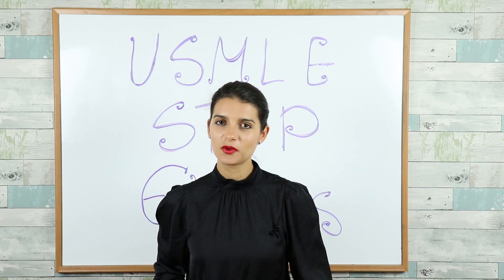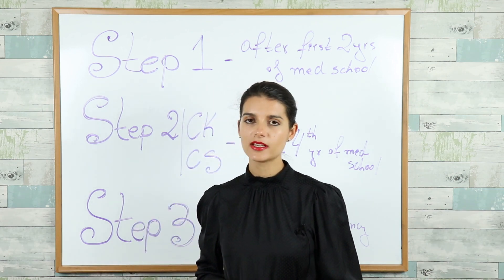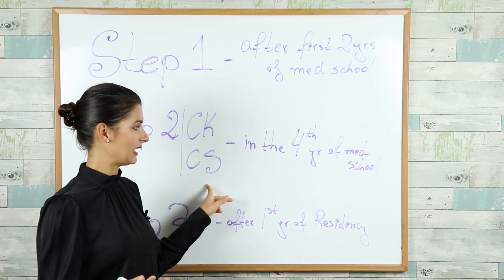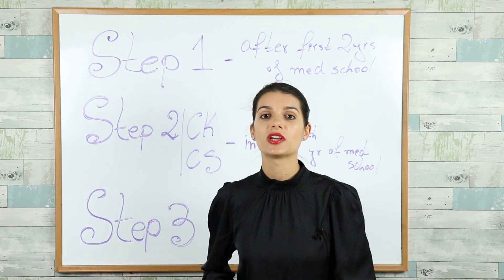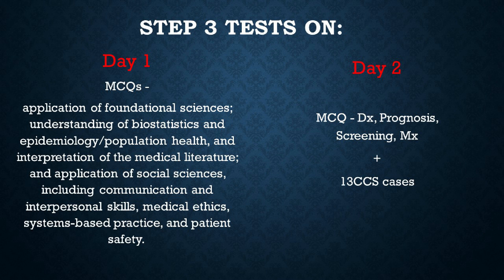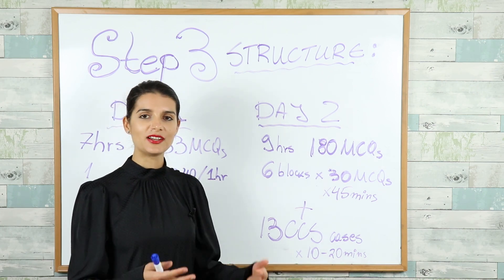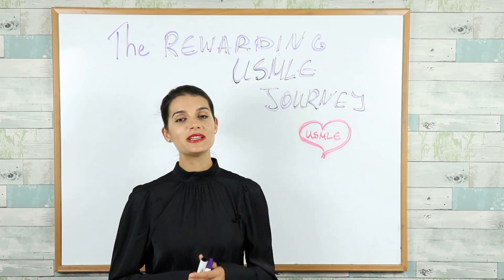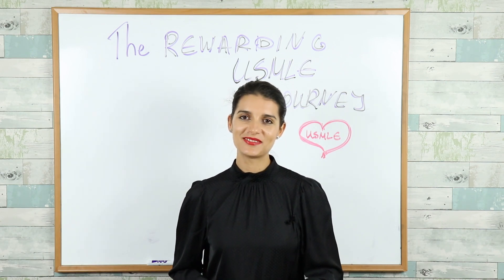What is the USMLE STEP 3 Exam - Overview and Insights for IMGs/FMGs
General Information and Personal Insights about the United States Medical Licensing Examination STEP Exams for IMGs.

We are creating medical content videos for all STEPs - yes ALL of them-1, 2 and 3!  Our videos are finely tuned, to provide you with the complete understanding of the most updated material, that will help you pick the right answers on the tests and in your future clinical practice.
We are also making USMLE introductory videos, just like this one, with a lot of useful information about how to apply for the STEPs, visa issues, life in the US, as well as tips and strategies to get you into Residency.